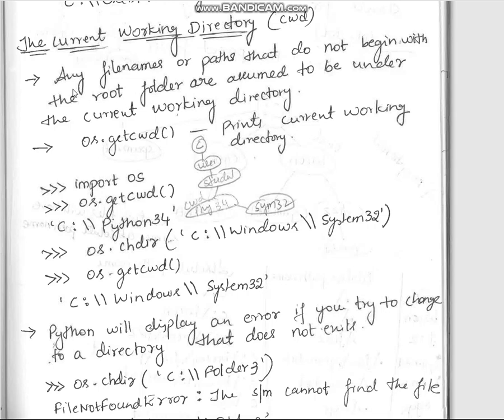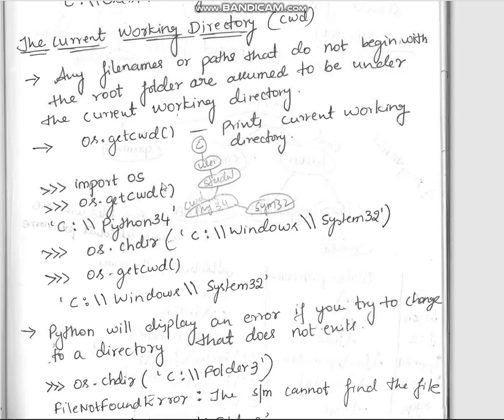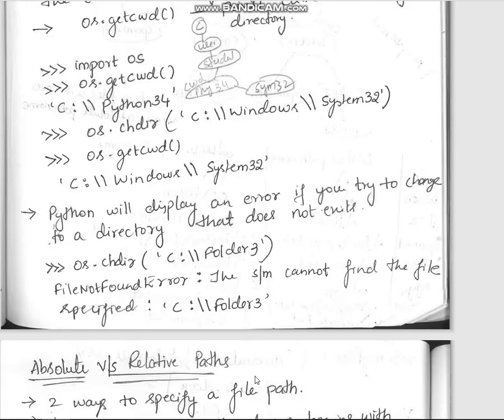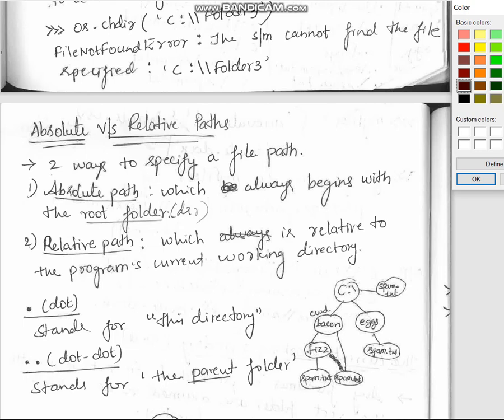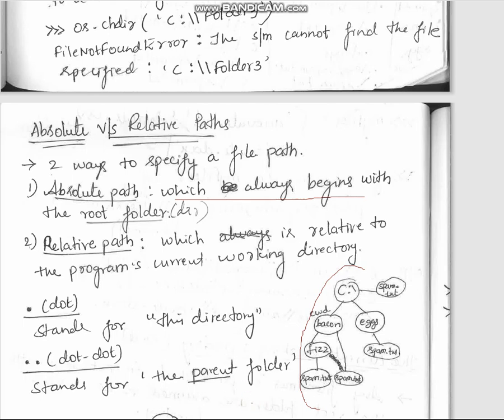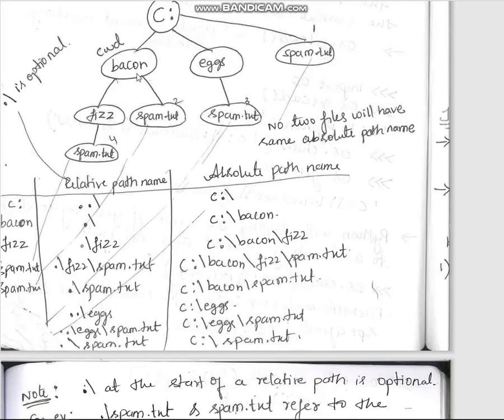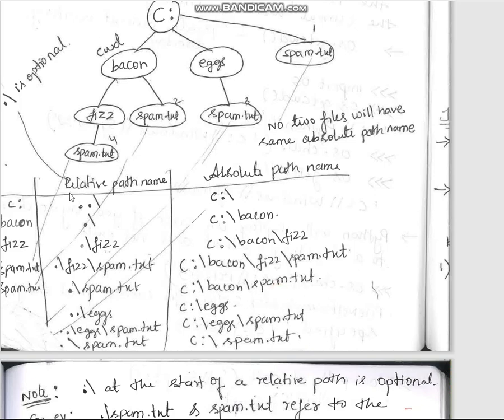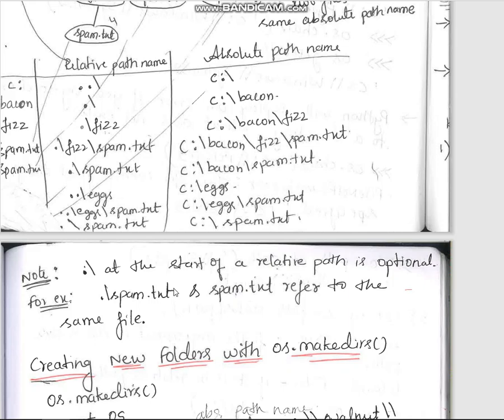Absolute and Relative Paths in files|Introduction to python Programming||VTU|BPLCK205B|Mod-3|Lec-3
It teaches UG subjects for Engineering and Computer Science background students.
Subjects like User Intrface Design,Compiler design,AI and ML,Automata theory and Machine Learning,Blockchain Subjects are taught.